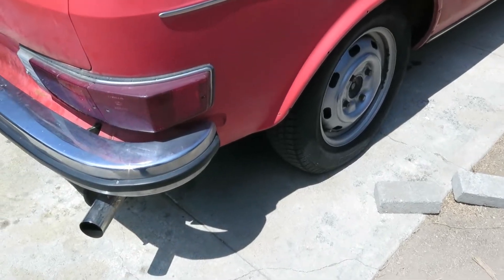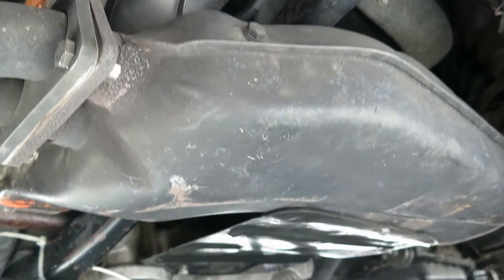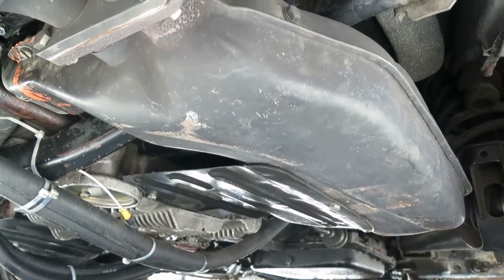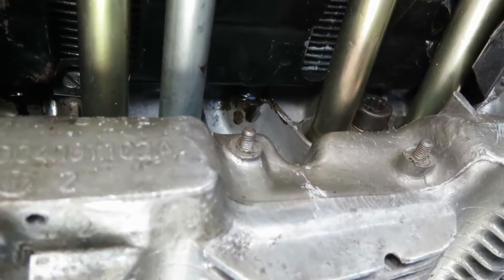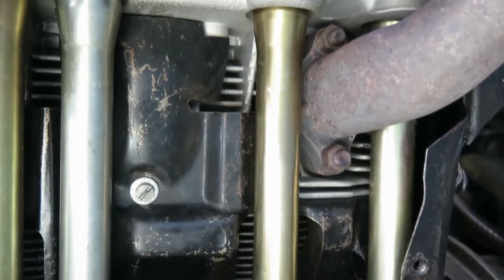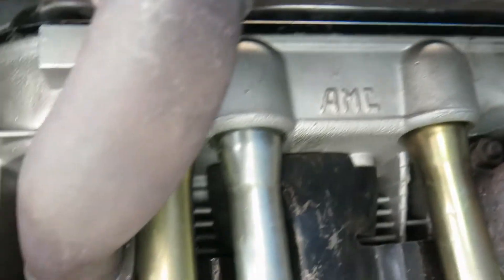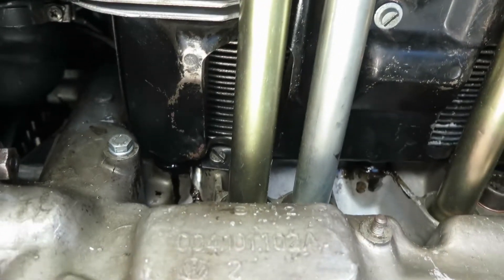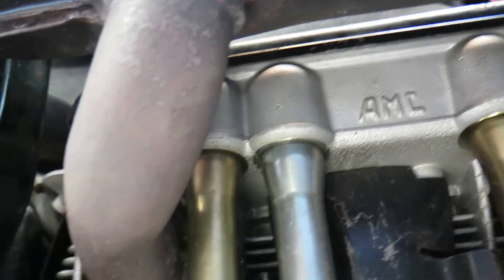Type 4 Pushrod Tube O Ring Tips Part 3 VW 411 engine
After trying various sealants to stop the pushrod tubes from leaking on my VW Type 4 engine, I resolved the issue.  I show the engine and the bus heater boxes installed with the pushrod tubes not leaking.   See Type 4 Pushrod Tube O-Rings Tips Part 1 and 2 for complete installation tips.